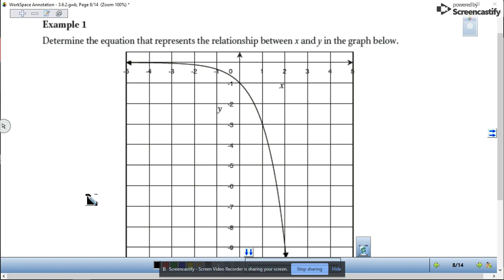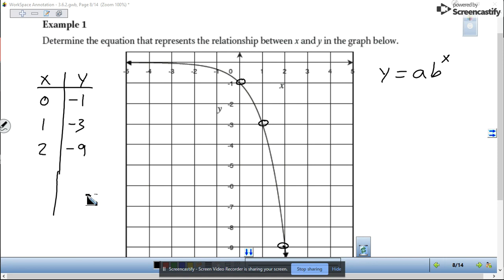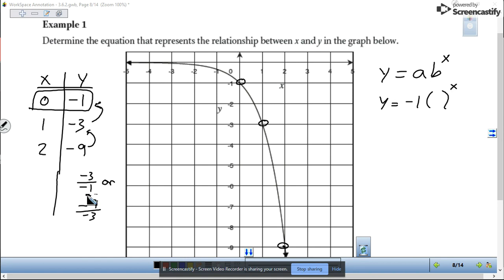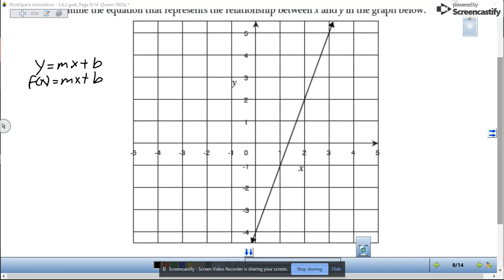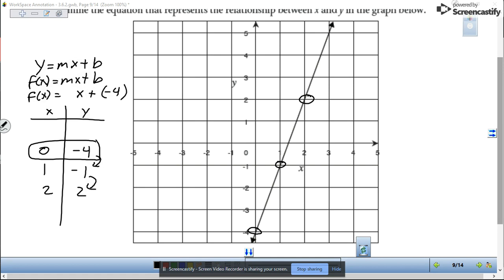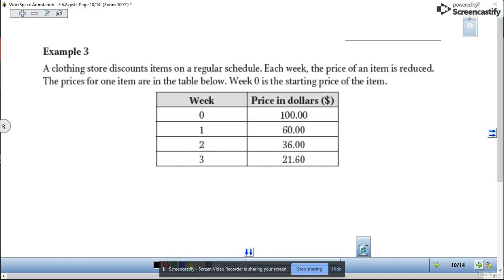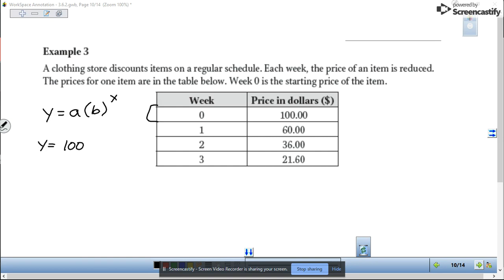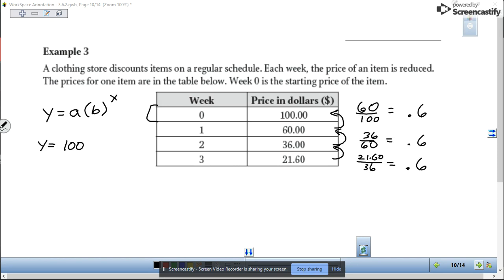Lesson 3 6 2 examples